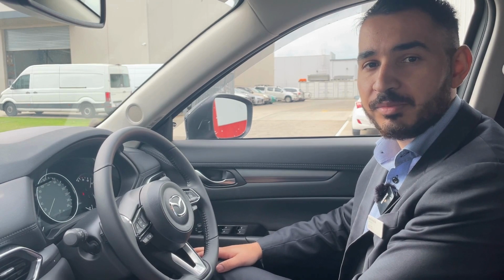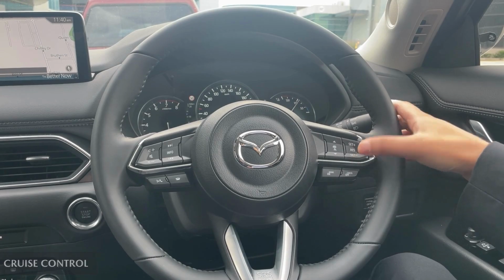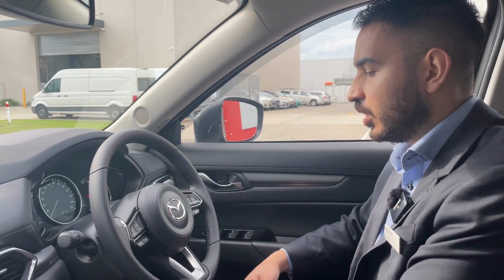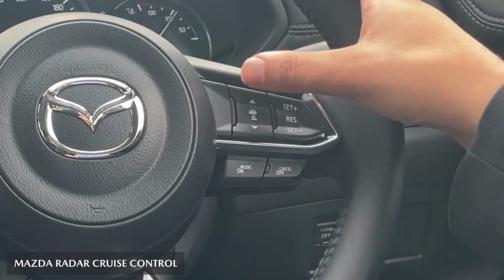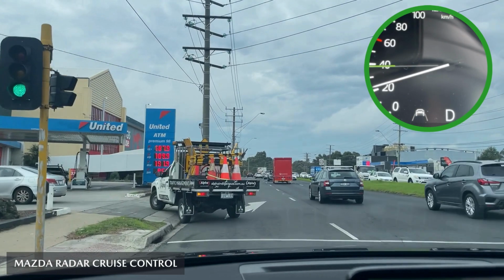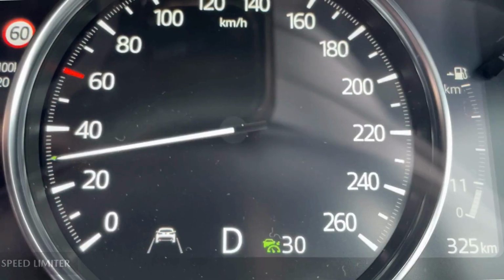How To Use Mazda's Driving Controls | Max Kirwan Mazda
Watch this quick video to learn all about Mazda's Active Driving Controls, including:
- Mazda Cruise Control
- Mazda Radar Cruise Control
- Mazda Adjustable Speed Limiter

The Mazda Radar Cruise Control (Adaptive Cruise Control) function is available on most of the latest generation Mazda's.